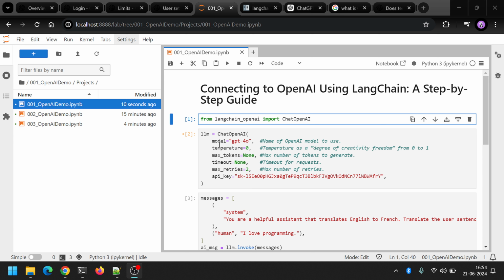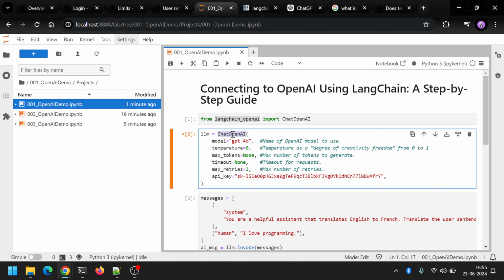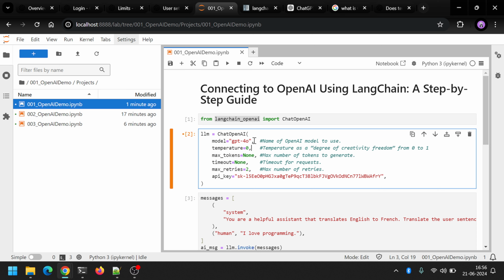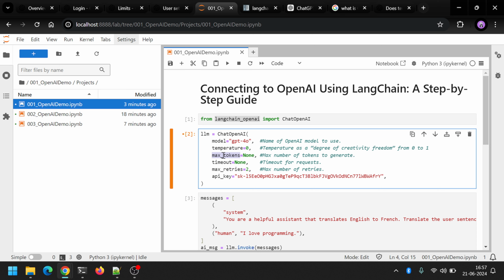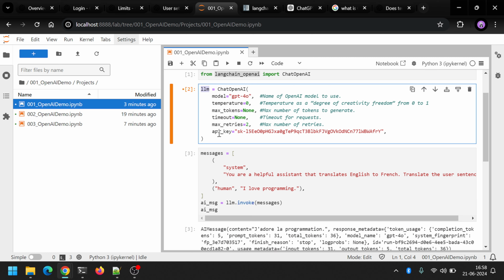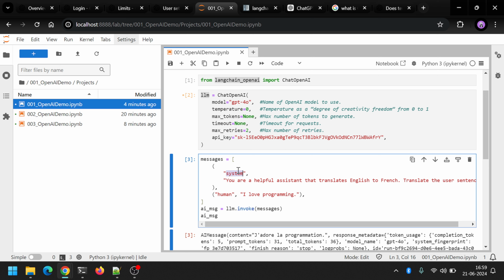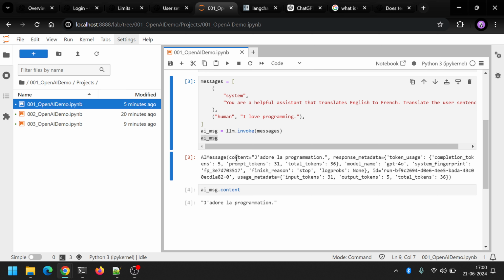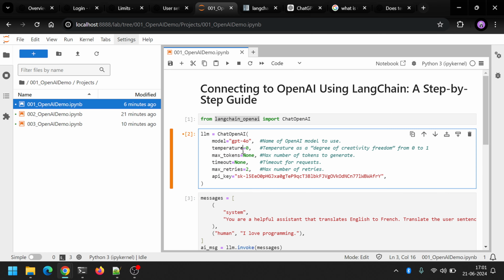Connecting to OpenAI Using LangChain: A Step-by-Step Guide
Dive into connecting with OpenAI using LangChain with this detailed tutorial:

Learn to integrate the LangChain library to access OpenAI's powerful models.
Step-by-step walkthrough on initializing the ChatOpenAI class with parameters like model selection ("gpt-4o"), temperature control, and token generation limits.
Configure timeout and retry settings to ensure robust API interactions.
Utilize an API key for secure and seamless integration.
Follow along with practical examples, such as translating English to French, showcasing LangChain's capabilities.
Ideal for developers looking to leverage advanced AI functionalities in their applications.
Optimize your integration setup for enhanced AI development workflows with OpenAI.
Start connecting and exploring the potential of LangChain and OpenAI today!

Post your questions and feedback in the comments section below.